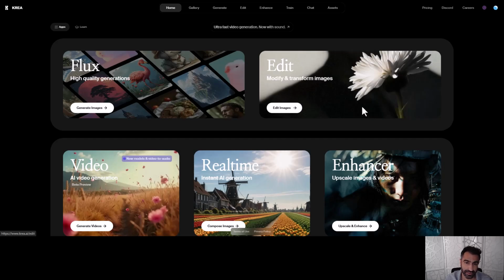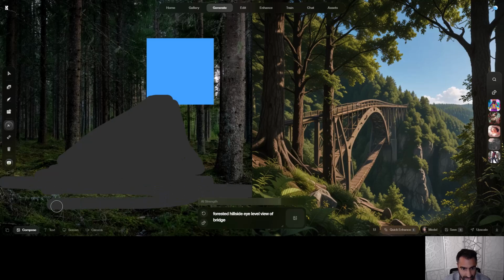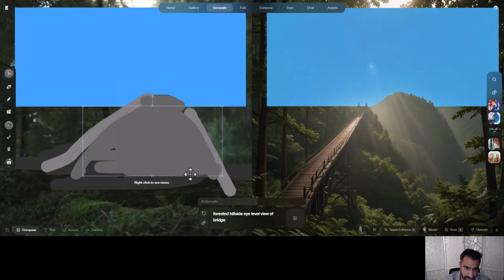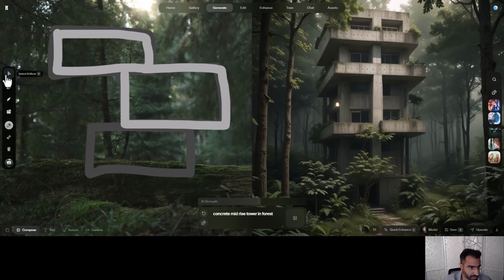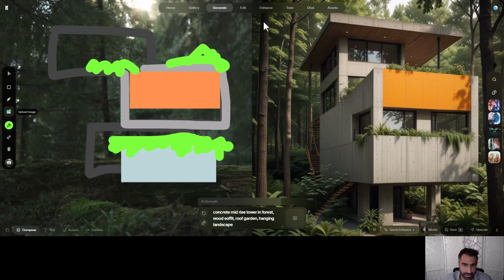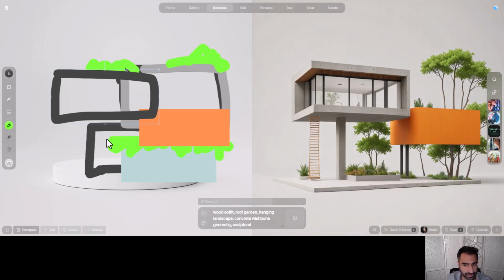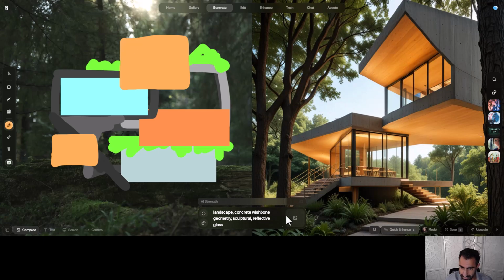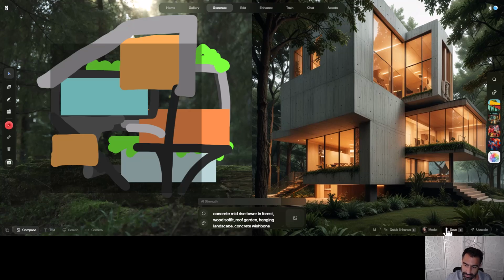Krea.ai Realtime Sketch to AI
This demo highlights the workflow of Krea.ai in architecture, using both a sketch and a text prompt to generate realtime images.